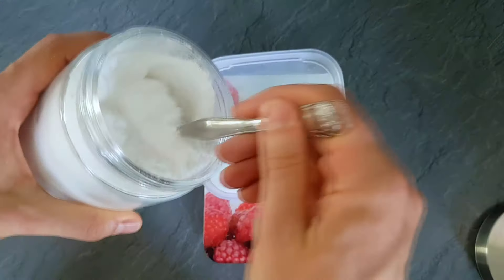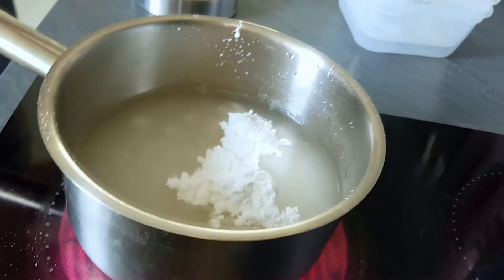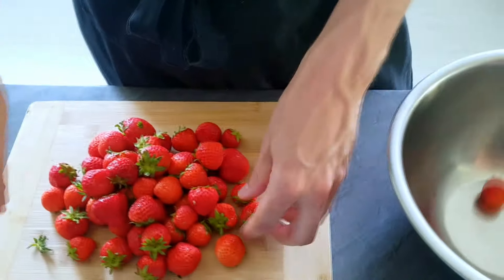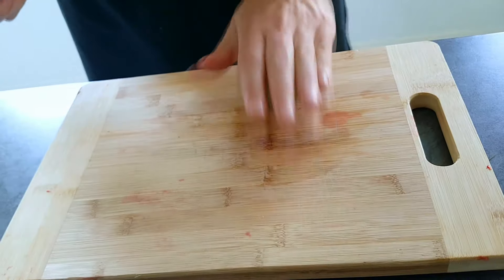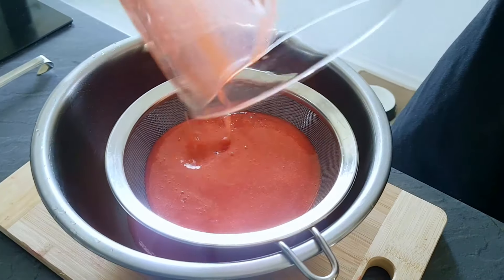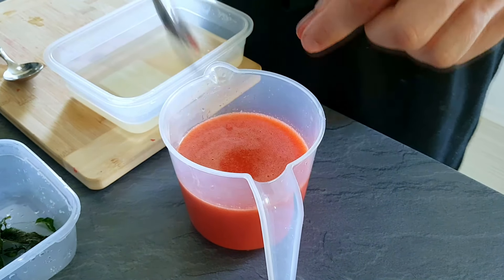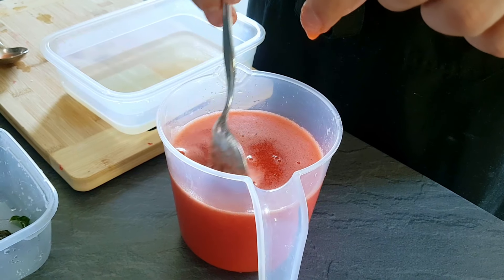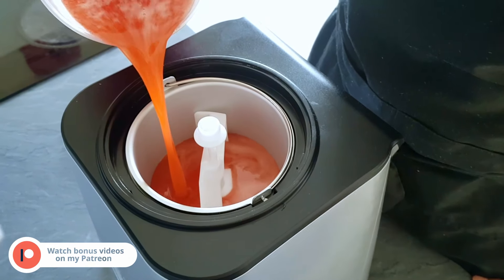How to make STRAWBERRY SORBET at home | Fine Dining Recipe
Guys summer is here so let's make some sorbet at home. This strawberry sorbet is very easy to make and taste delicious. Totally recommend you try it at home.